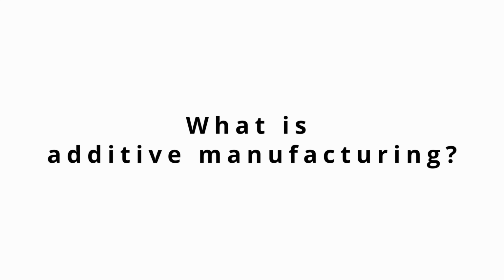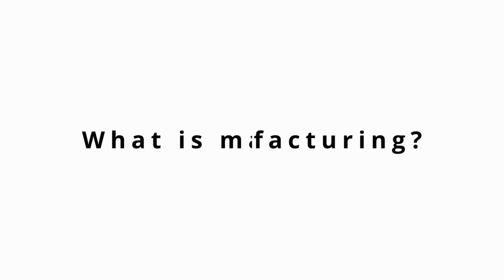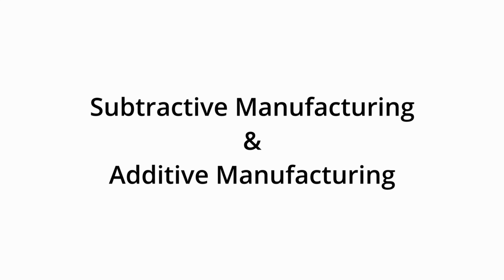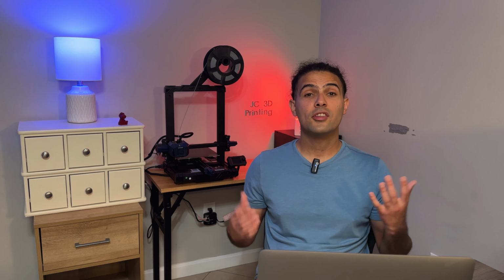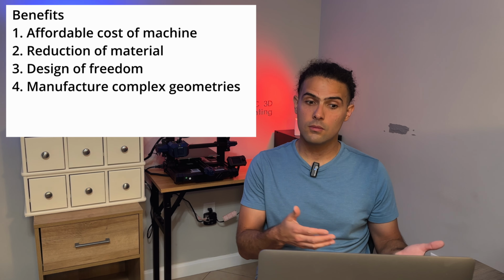What is additive manufacturing?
Have you ever wonder what is additive manufacturing and how it compares to other manufacturing processes? Then this video is for you. You will learn about the difference between subtractive manufacturing and additive manufacturing as well as the materials used for each manufacturing process.